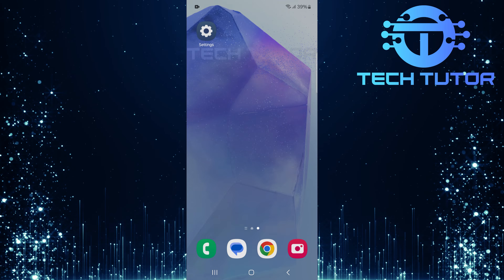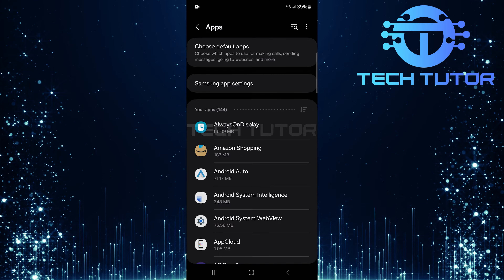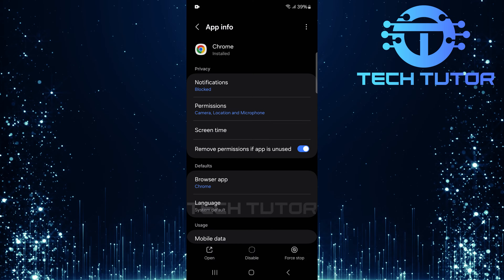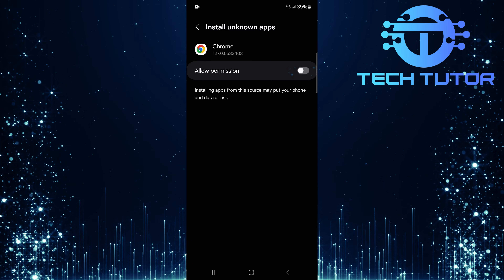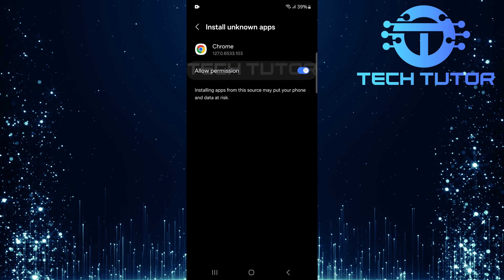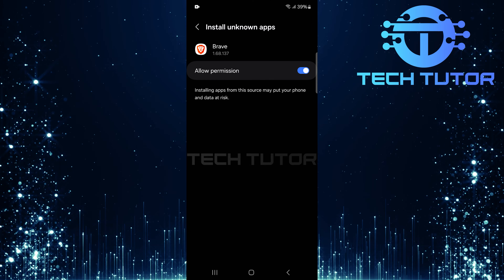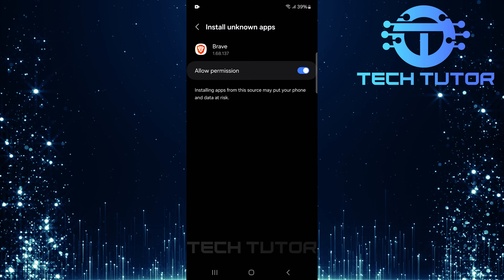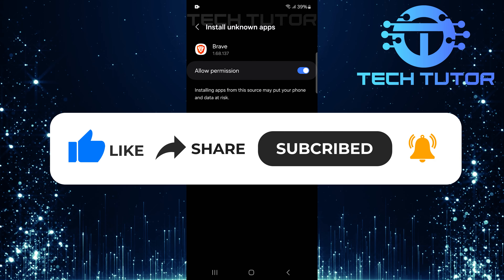How To Install Unknown Apps On Android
In this short tutorial, you will learn how to install unknown apps on your Android device. Sometimes, you may want to install an app that is not available in the Google Play Store. This can be useful for getting special apps or older versions of apps. However, Android blocks these installations by default for safety reasons. So, we need to change a setting on your phone first.